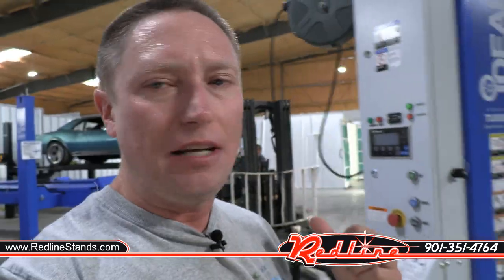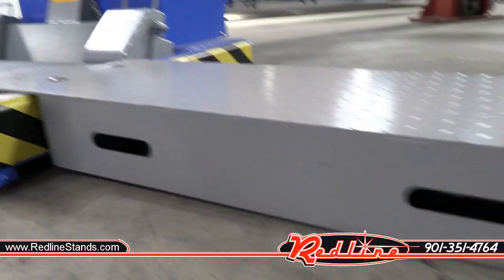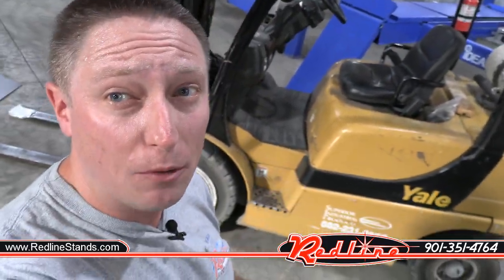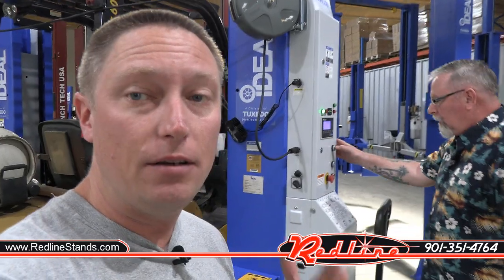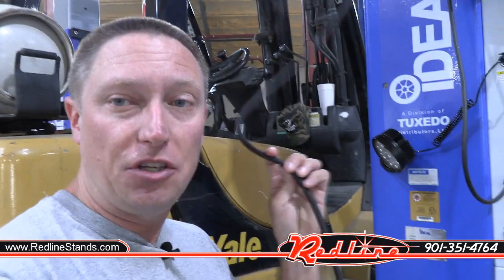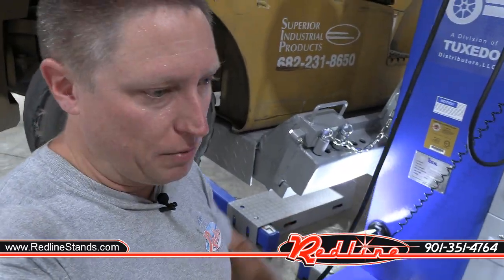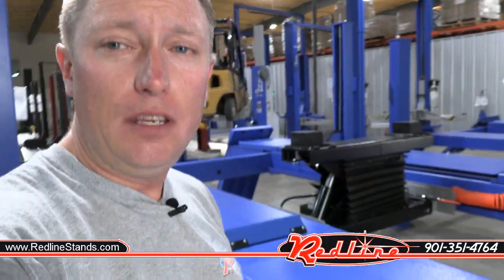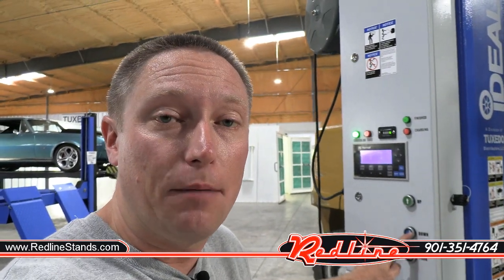Forklift Adapter System for 13K Mobile Column Lifts